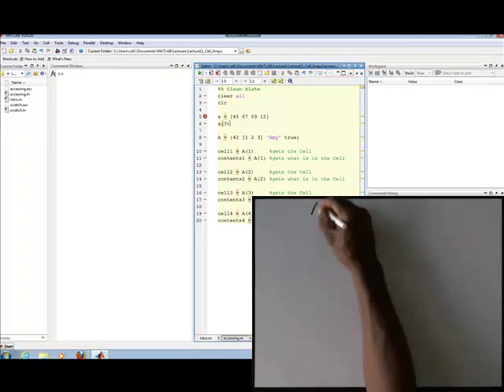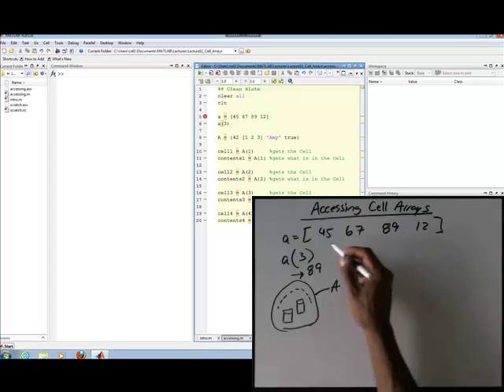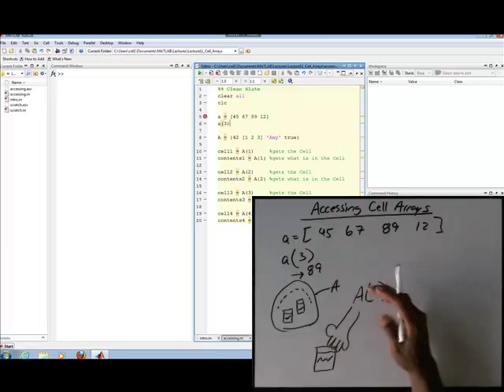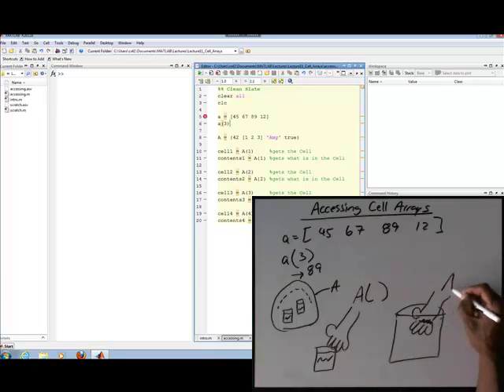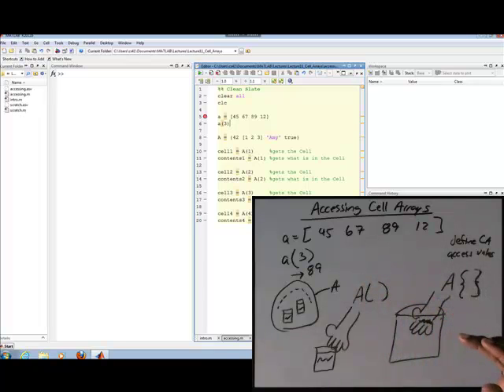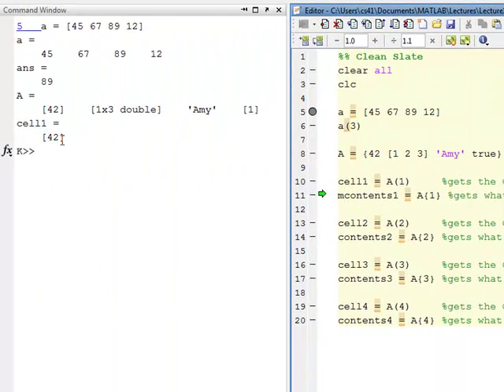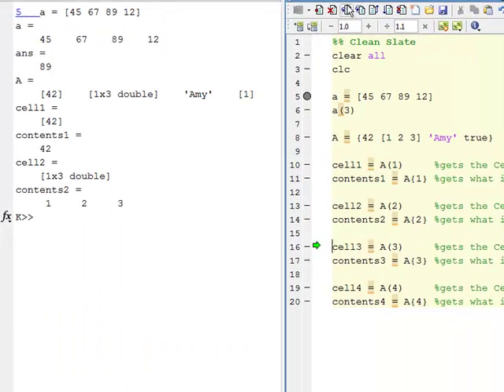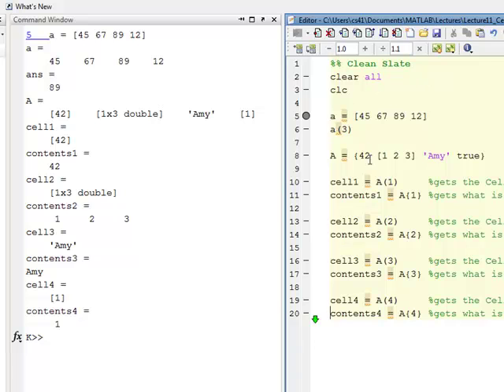Cell Arrays: Accessing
Introduction to accessing values in a Cell Array